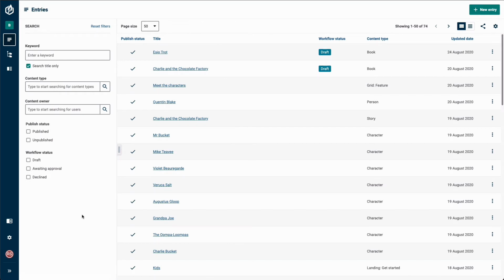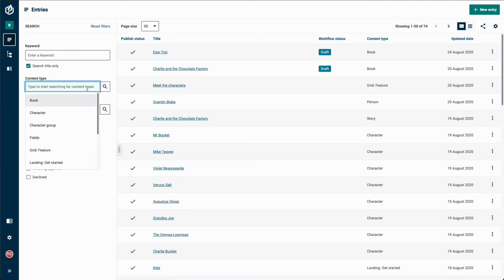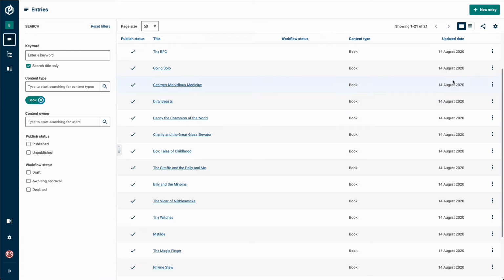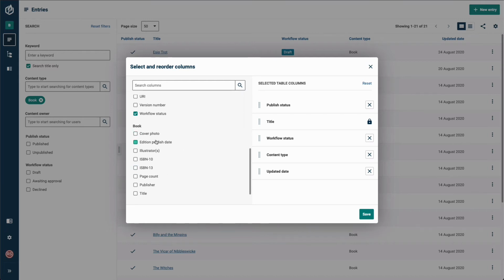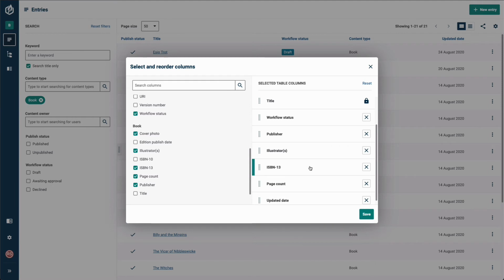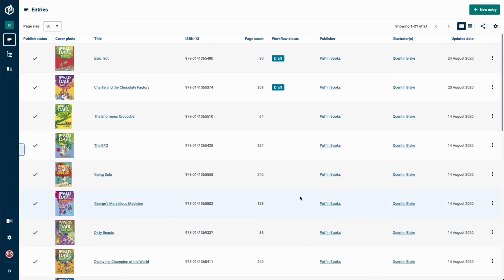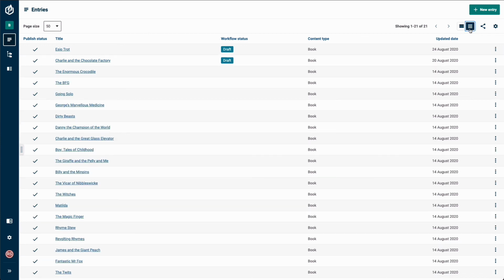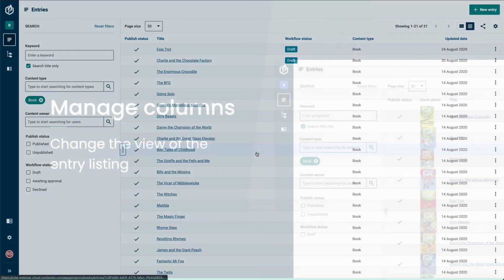Contensis 14 - Manage columns